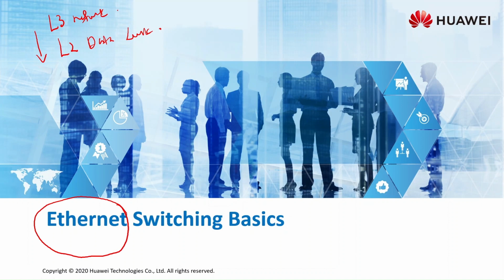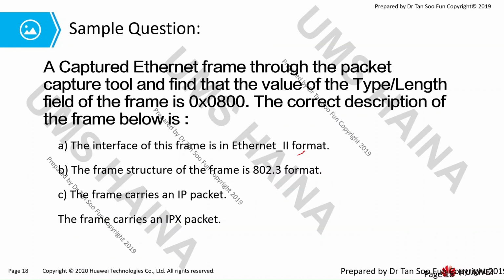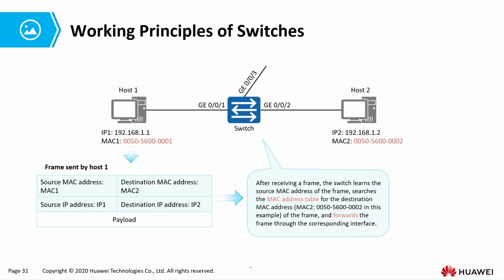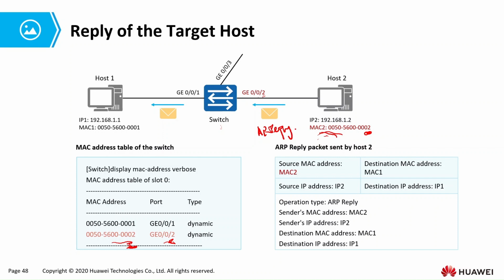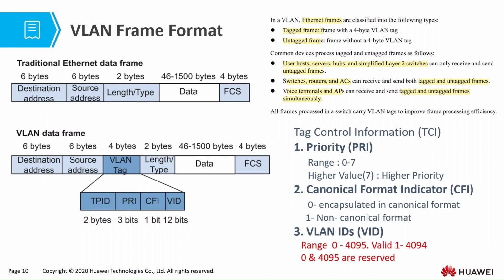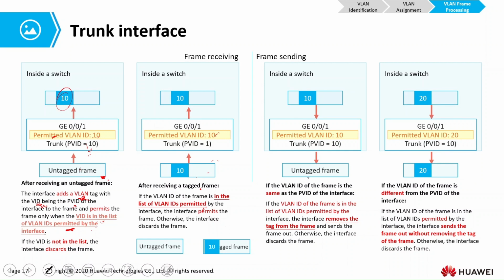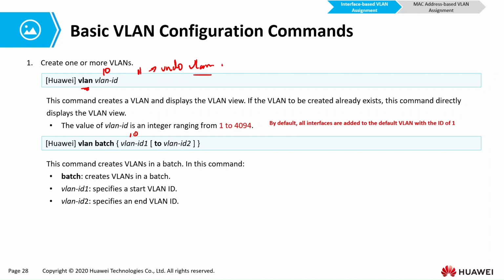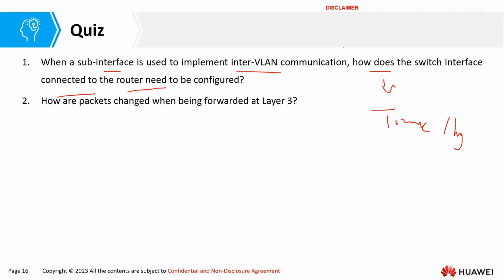06 Data Link Layer and Ethernet Switching VLAN